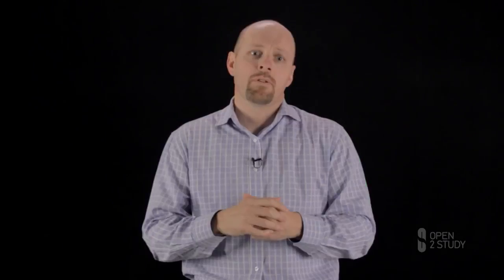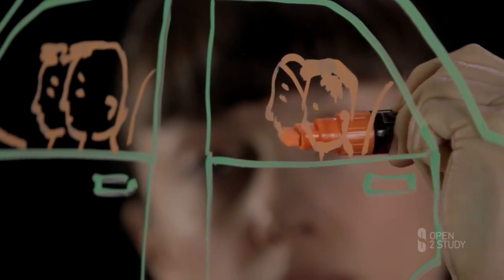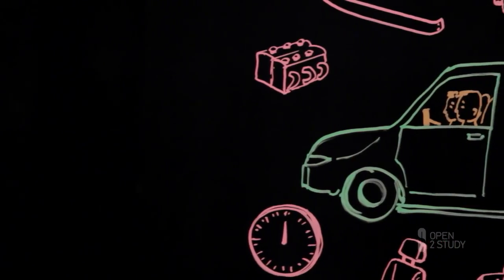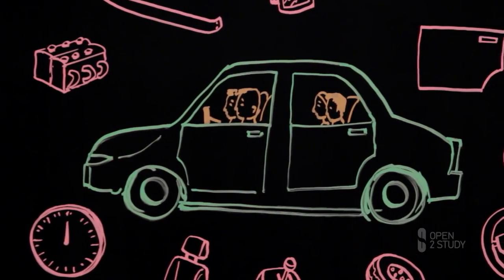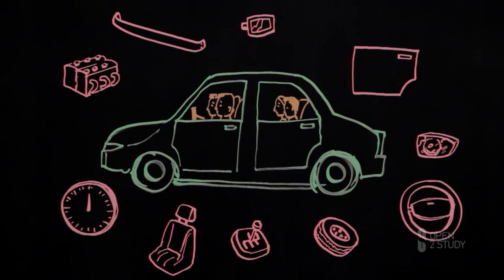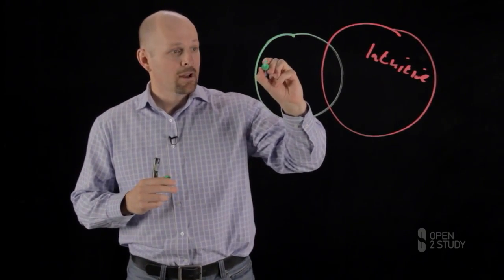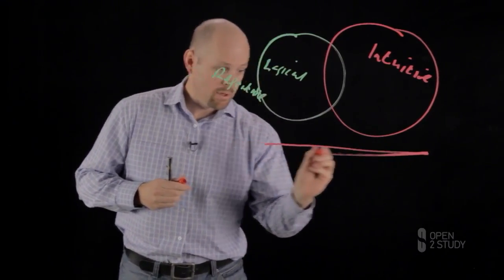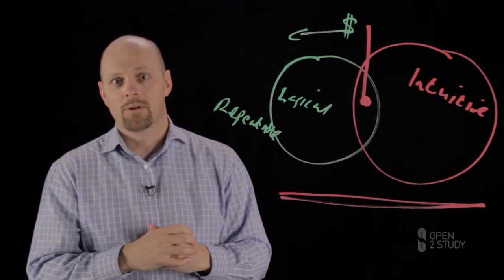TOGAF 9.2 What is Enterprise Architecture - Open 2 Study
memahami tentang arsitektur enterprise, agar proses pencarian data misal dalam kasus KPU dan KPK dapat lebih mudah dilakukan